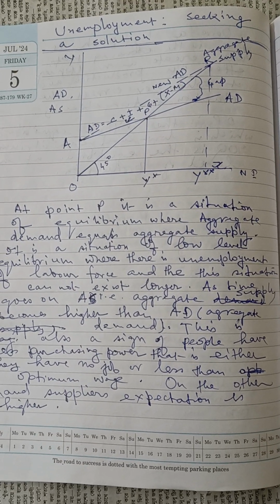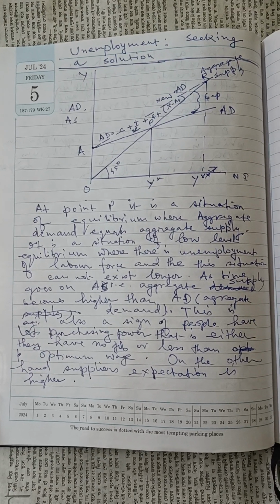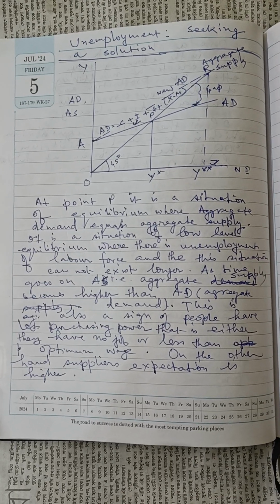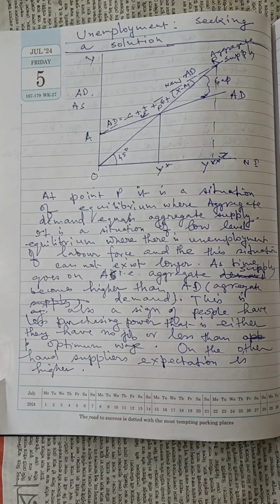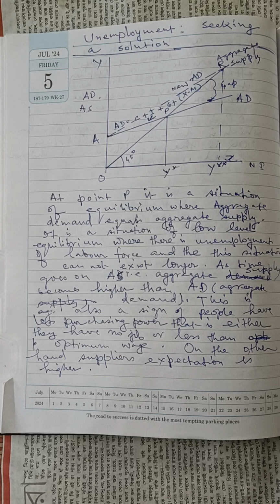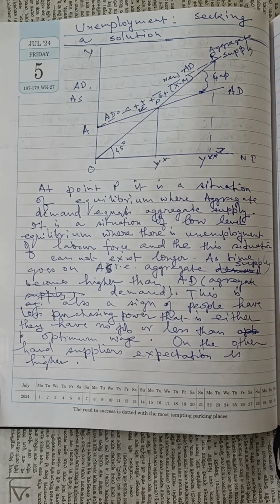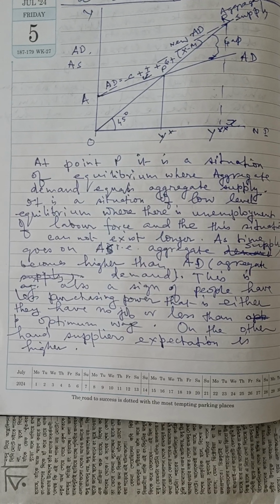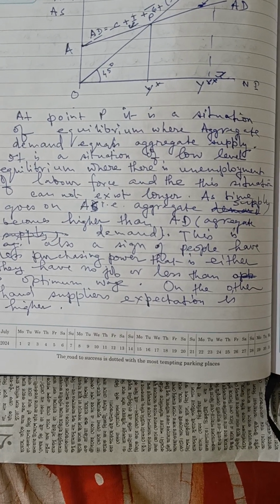Unemployment : A solution (2nd part)